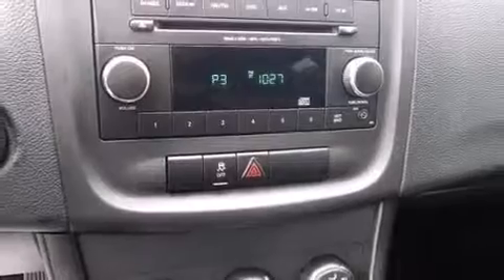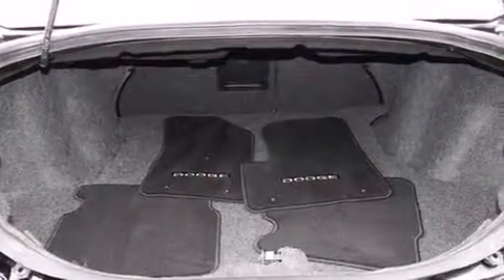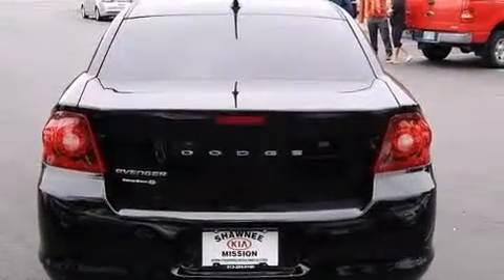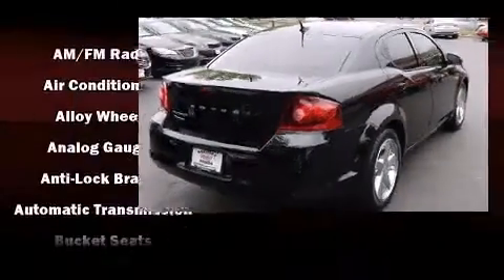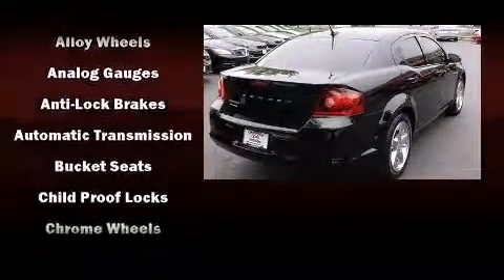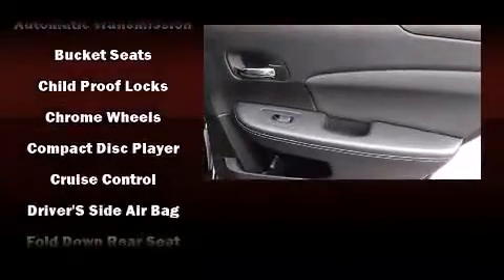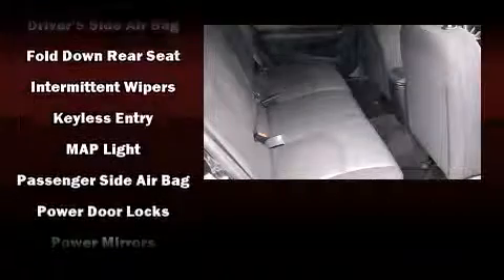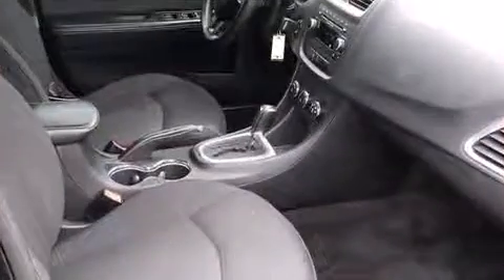2012 Dodge Avenger SE in Overland Park, KS 66202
Experience driving perfection in the 2012 Dodge Avenger. With fewer than 50,000 miles on the odometer, this 4 door sedan prioritizes comfort, safety and convenience. Smooth gearshifts are achieved thanks to the 2.4 liter 4 cylinder engine, and for added security, dynamic Stability Control supplements the drivetrain. All of the following features are included: 1-touch window functionality, a tachometer, variably intermittent wipers, front bucket seats, power windows, remote keyless entry, and a split folding rear seat. You and your passengers will enjoy the stereo system, which includes a CD player with MP3 capability, steering wheel mounted audio controls, and 4 speakers, providing excellent sound throughout the cabin. In the event of a rollover collision, side curtain airbags provide additional protection for outboard seated passengers. It also arrives with a Carfax history report, providing you peace of mind with detailed information. We pride ourselves in consistently exceeding our customer's expectations. Stop by our dealership or give us a call for more information.